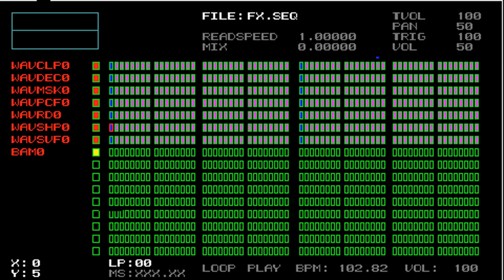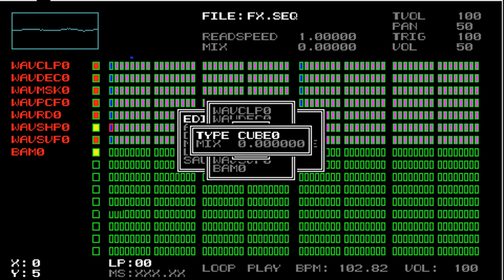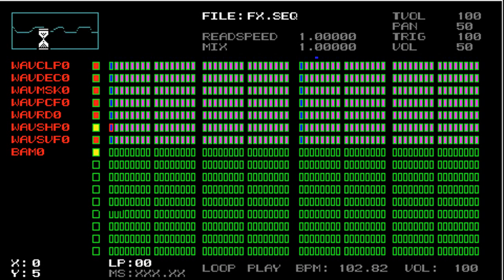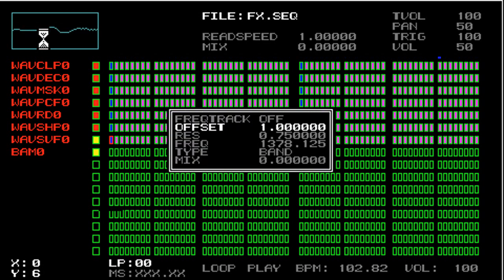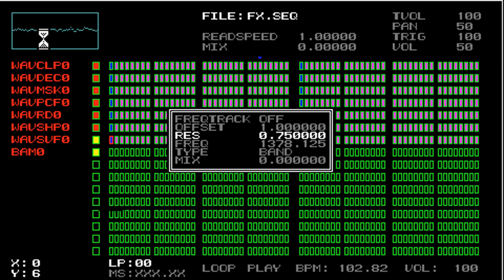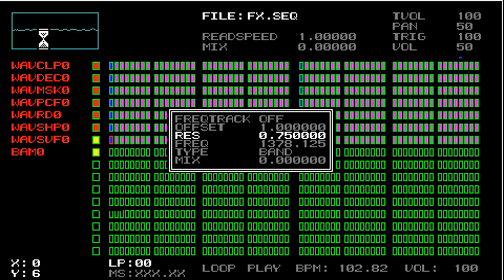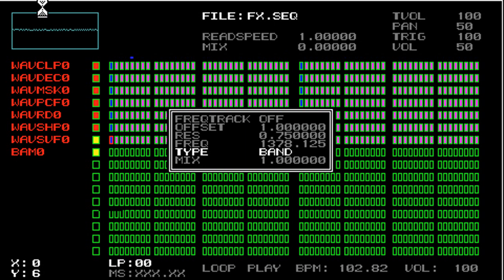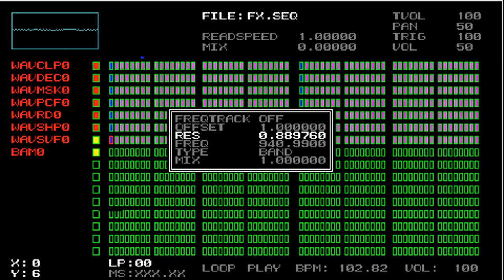PSPSeq 3.01 tutorial part 32 - SHP and SVF effects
this is part 32 of the PSPSeq tutorials. in here you'll learn about the SHP and SVF effects.  SHP is a waveshaper which can compress and distort a generator and SVF is a traditional audio filter with configurable resonance and cutoff frequencies.